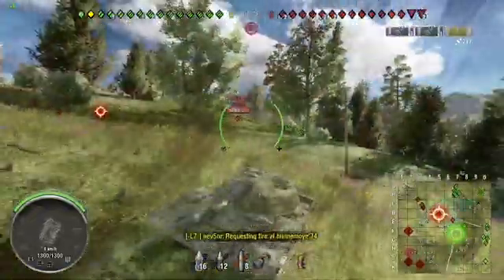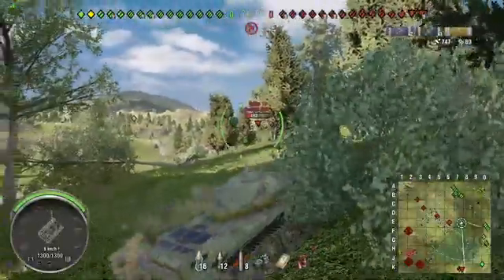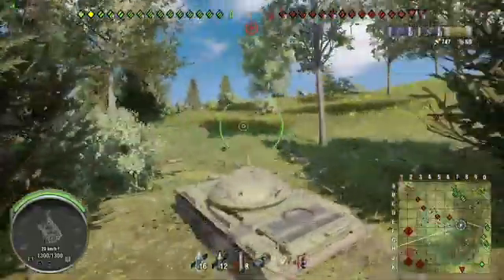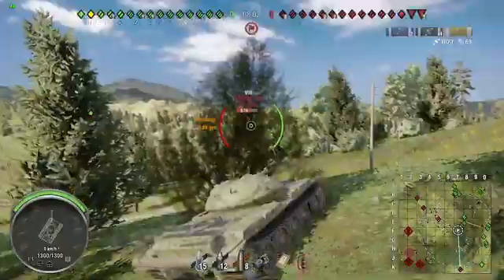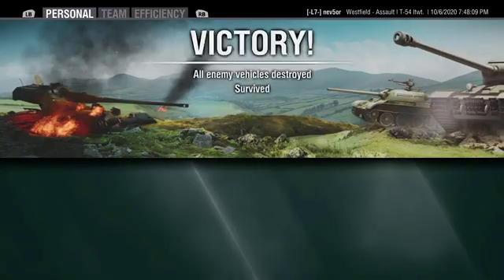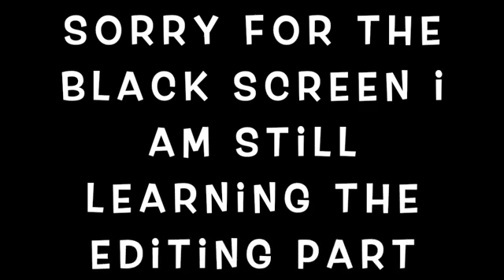WoT Console T54 Ltwt 8k Combined (6k raw damage)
Hey guys back with another world of tanks consoles video for you today!

I would just like to give a massive shoutout to Swindle 321 for showcasing one of my replays on his channel! I am really appreciative and grateful for the exposure!

We are edging closer and closer to the 50 subscriber milestone give-away.

Thank you for taking the time to check out the video/channel!